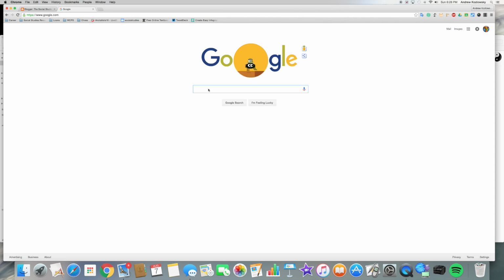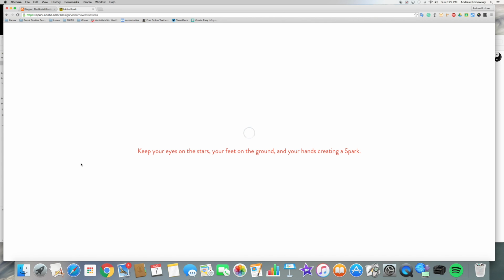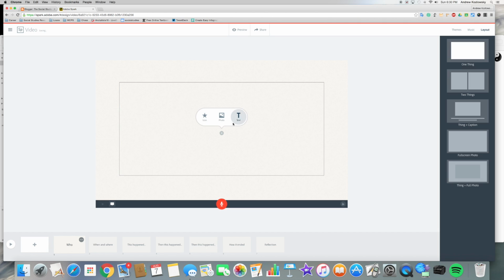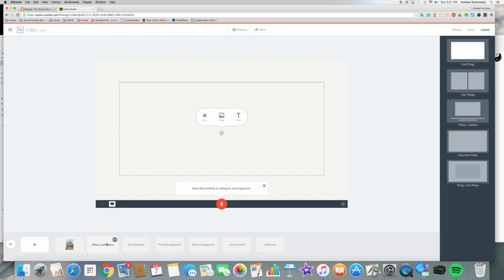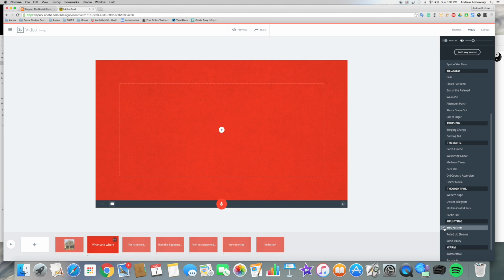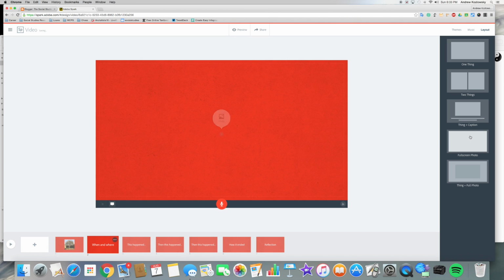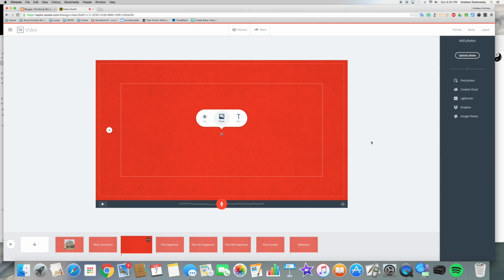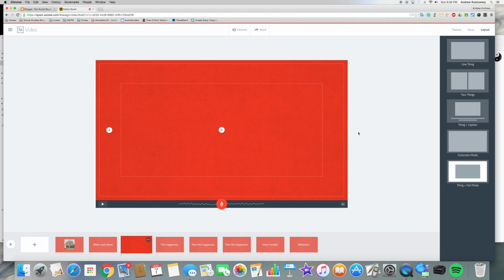Adobe Spark Suite Part 1: Adobe Spark Video Tutorial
This video is about Adobe Spark Video 1